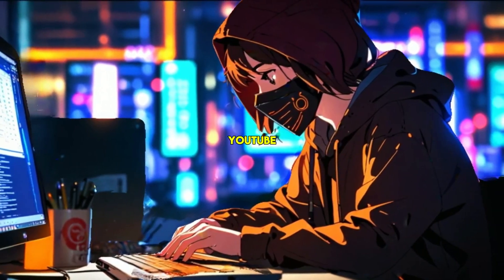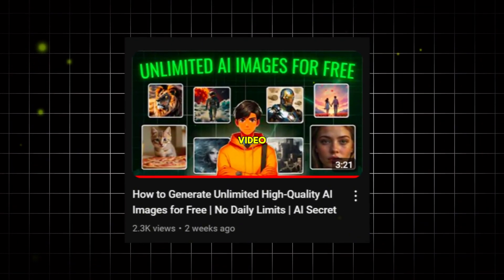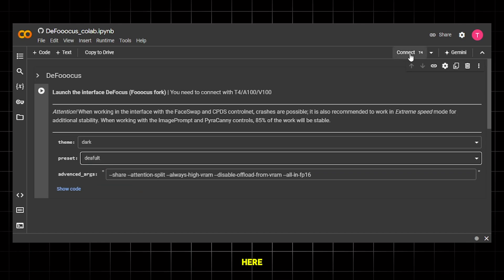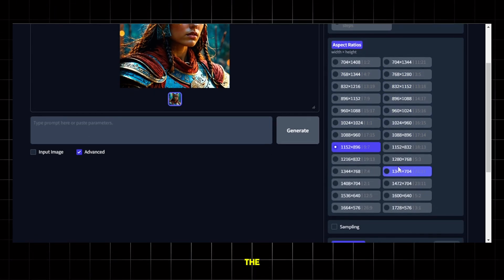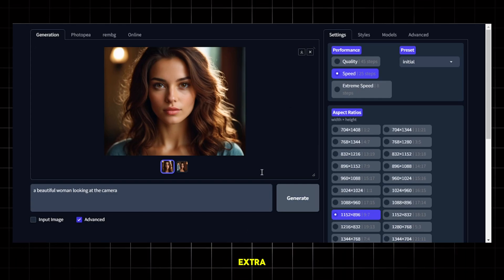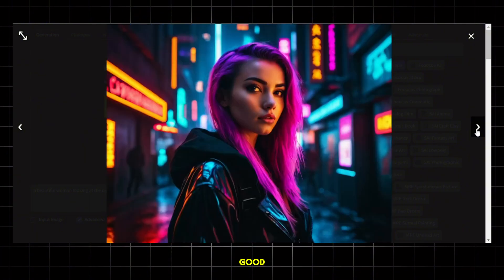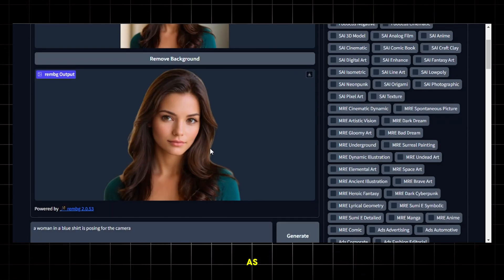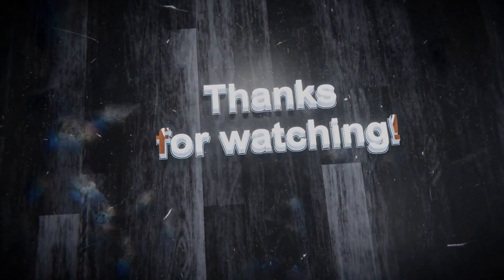Generate UNLIMITED AI Images for FREE with DeFooocus | No Daily Limits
Learn how to create unlimited high-quality AI images for free using Defooocus, an advanced tool based on Stable Diffusion. Perfect for faceless YouTube channels and content creators, Defooocus offers powerful features, including built-in Photopea editing and background removal, all without any daily limits.

Chapters:

0:00 - Introduction
0:41 - Defooocus and its Benefits
1:14 - Setting Up Defoocus on Google Colab
1:40 - Navigating the Main Interface
2:30 - Generating Images
3:55 - Generating Prompts from Images
4:05 - Removing Backgrounds from Images
4:21 - Editing Images with Photopea
4:31 - Conclusion and Final Thoughts